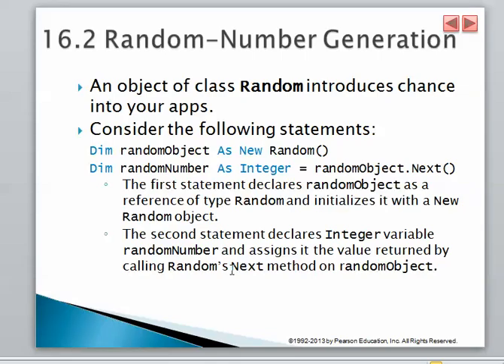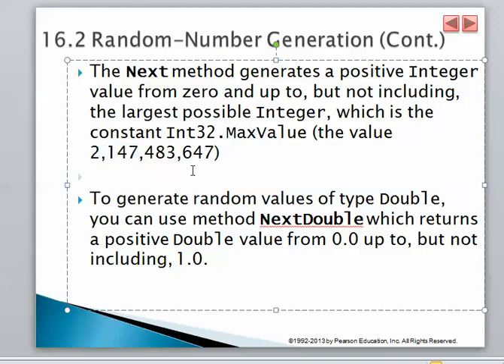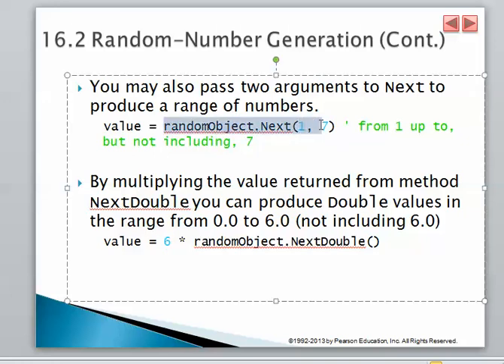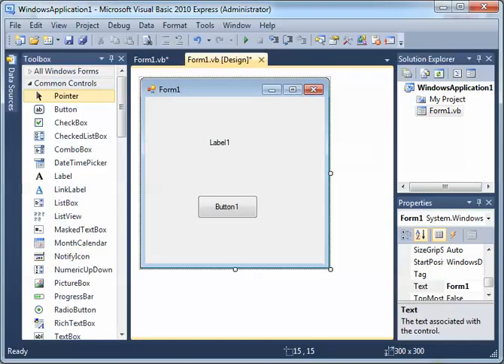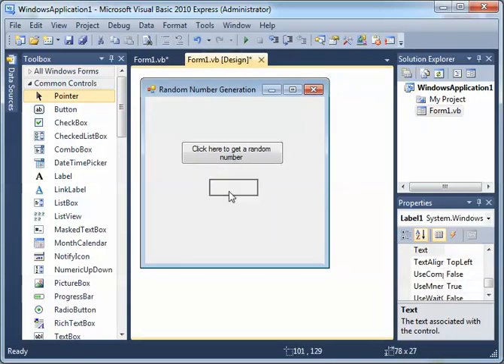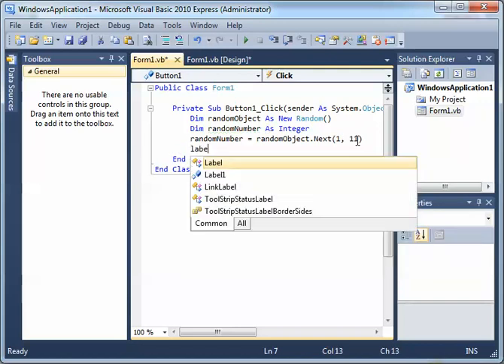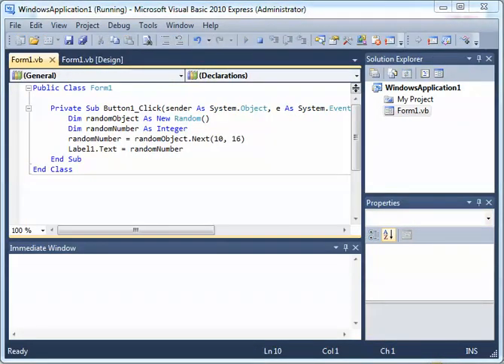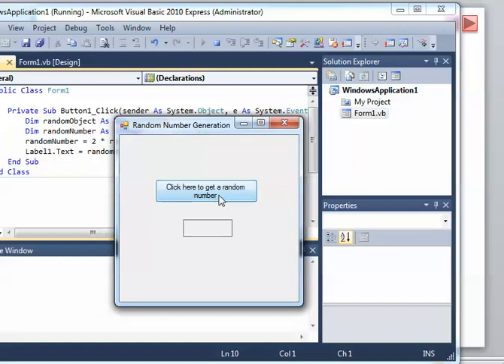Tutorial 38: Random Number Generation